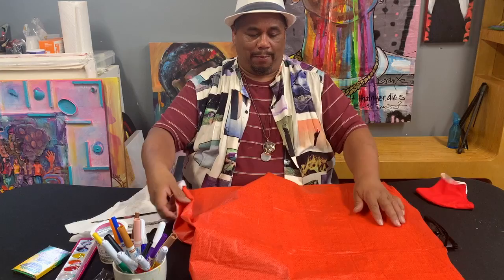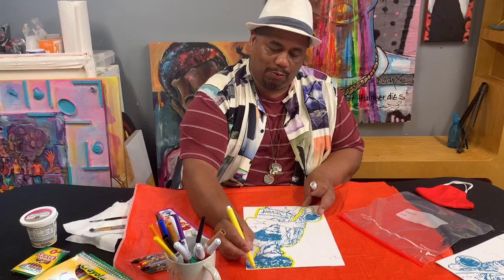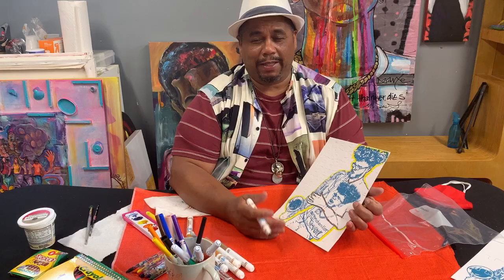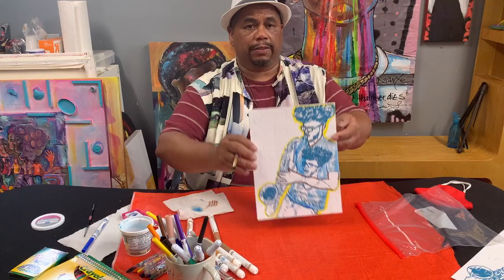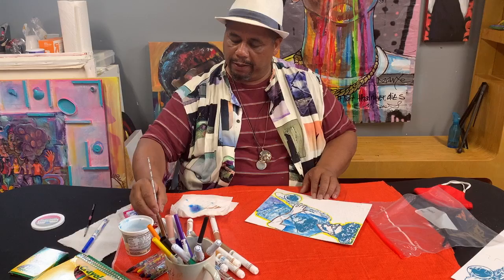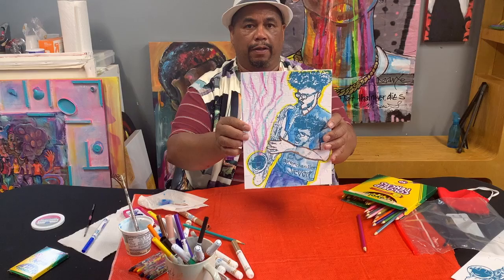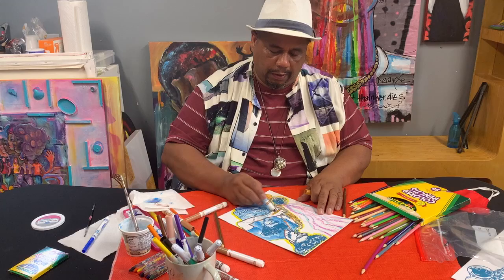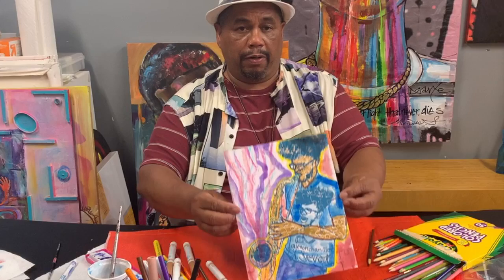Jevon's puzzle with Mr. Duarte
Central Community House’s Summer Inventors Club online programming is made possible through the financial support of the Franklin County Department of Job and Family Services, the City of Columbus Recreation and Parks Department, Community Properties of Ohio Management Services/Ohio Capital Impact Corporation, and The Columbus Youth Foundation.

The Summer Inventors Club is a collaborative program of Central's Youth Program and TRANSIT ARTS Program. In addition, programming would not be possible without the partnership of so many local organizations and individuals, including: Children’s Hunger Alliance, FutureReady Columbus/Partnership4Success, Ohio Alliance for Arts Education/Art in the House, Columbus Children’s Choir/Music in the House, The Ohio State University Community Health Education Program, United Way of Central Ohio, and more.